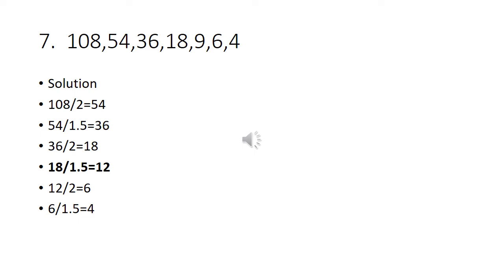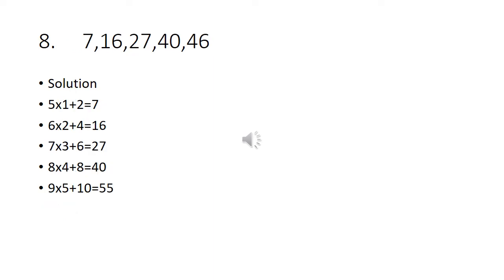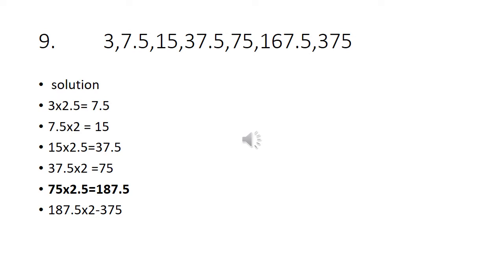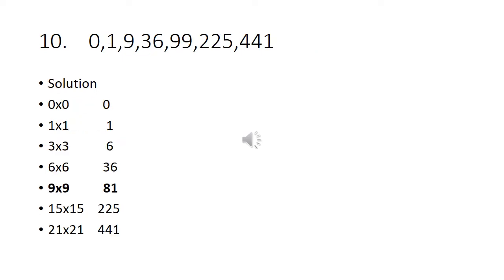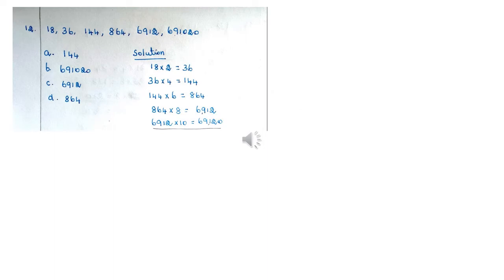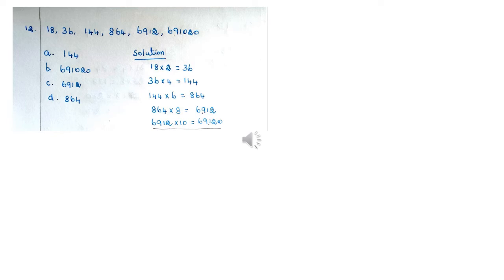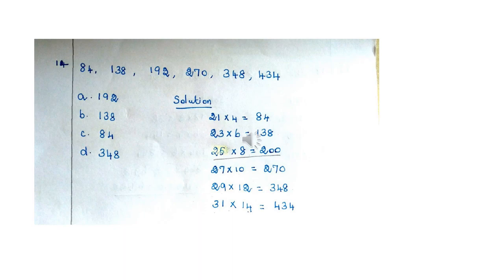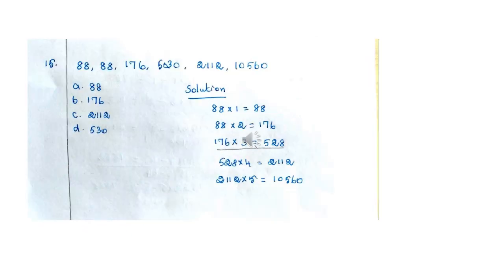QA Unit 1 Problem 7-15